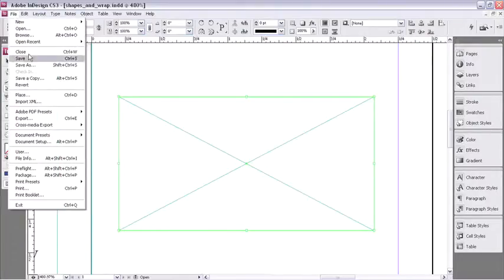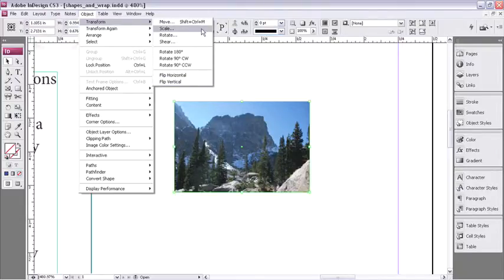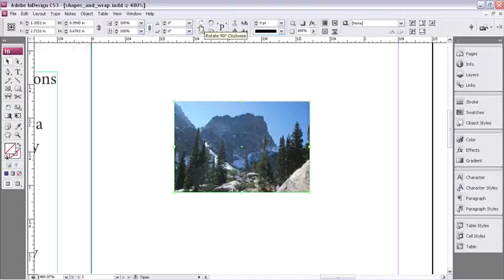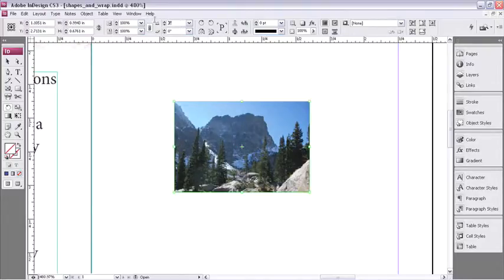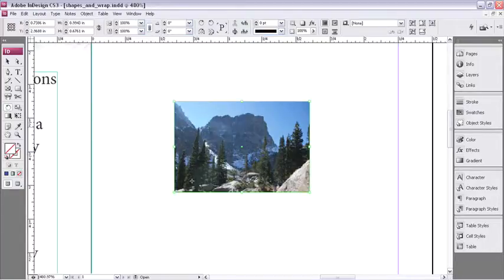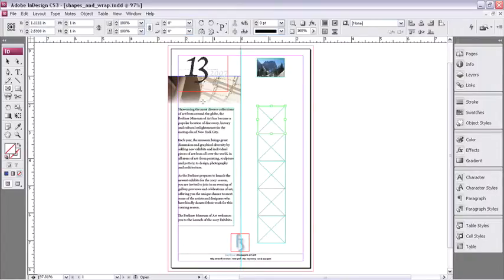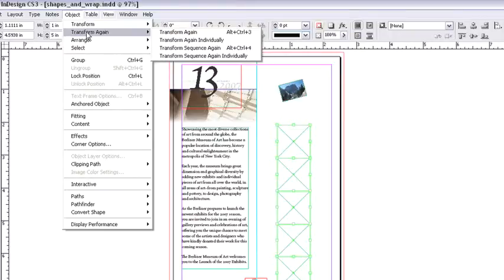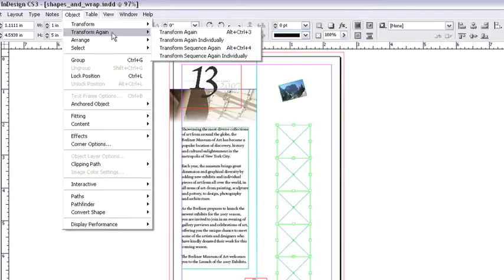TIDC3ES P2 L03 T03